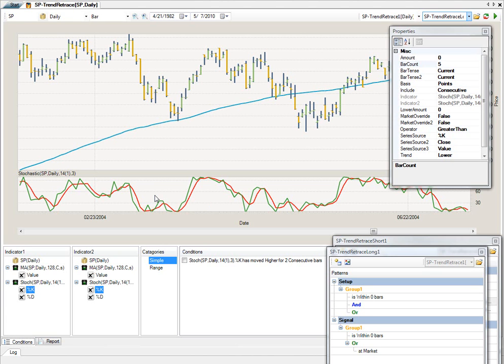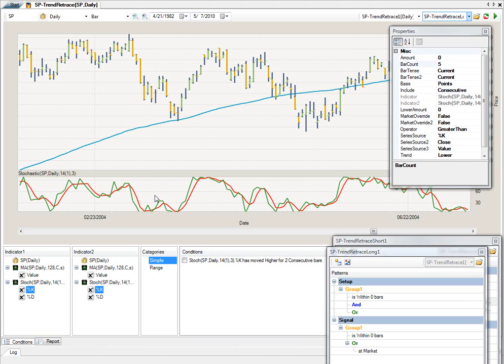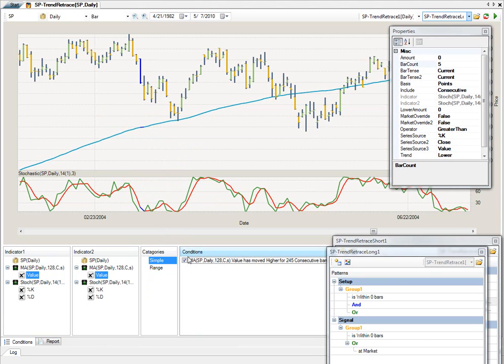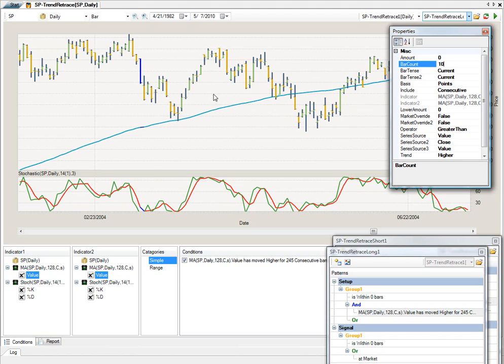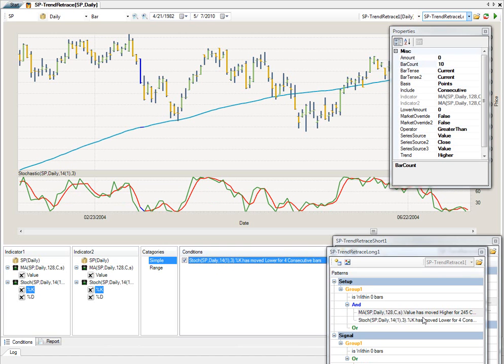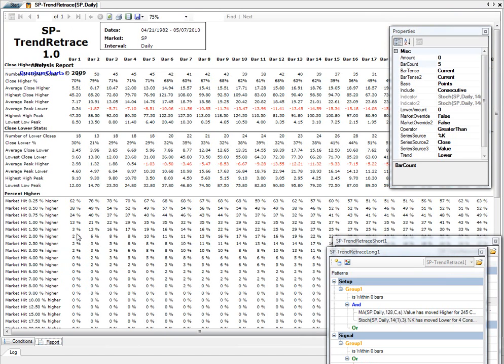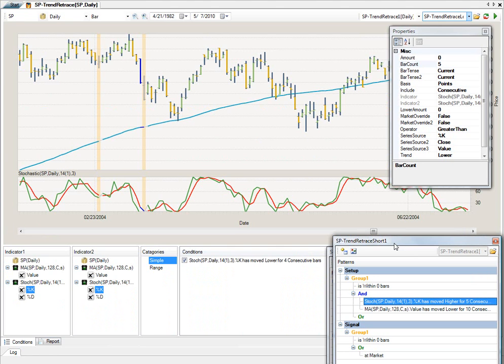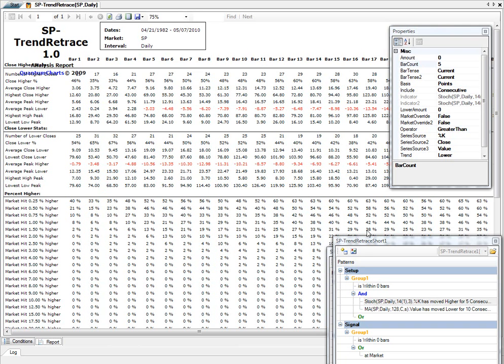Trend Retrace in Quantum Charts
This video will introduce you to the trend retrace in Quantum Charts, our backtesting software package.  It will help you perform technical analysis on your stock, futures, and forex strategies.